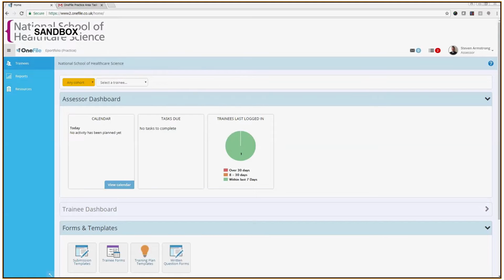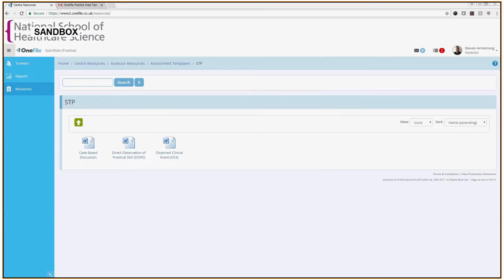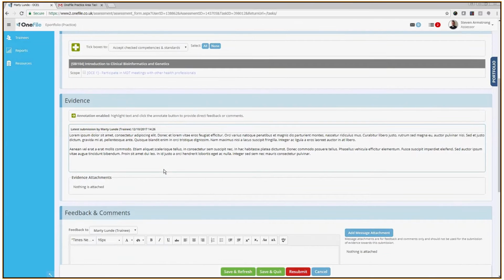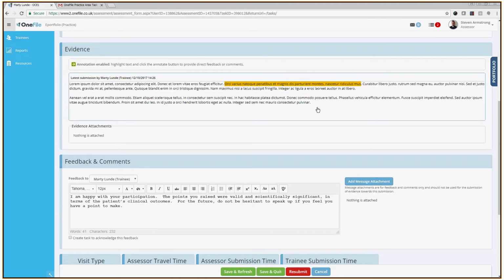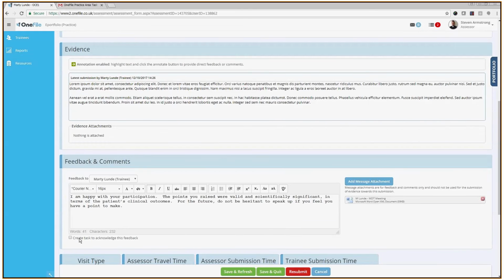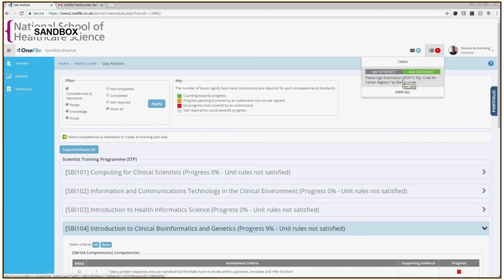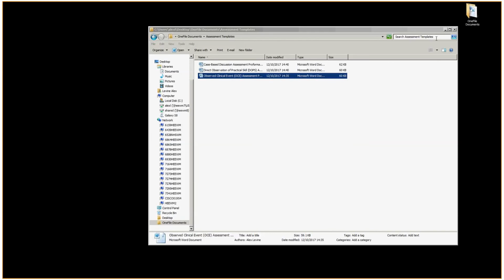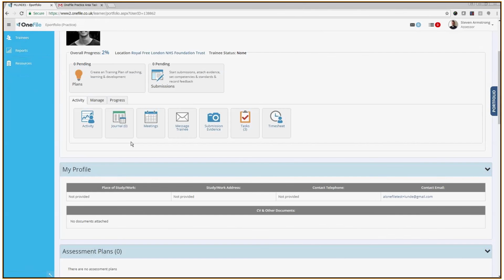How to sign observational assessments in OneFile (Assessors)